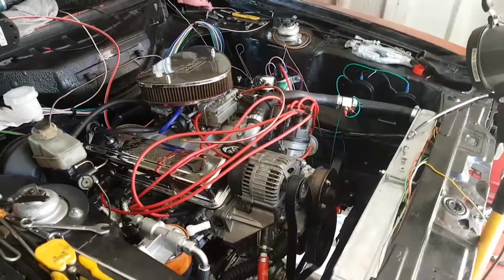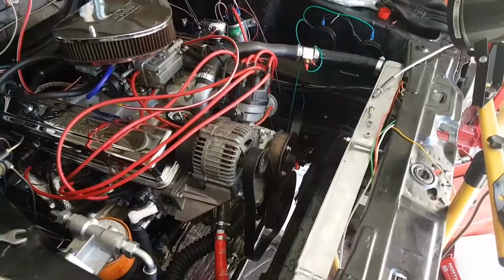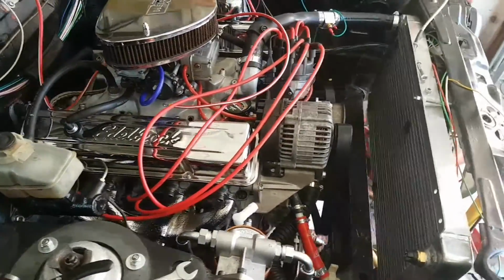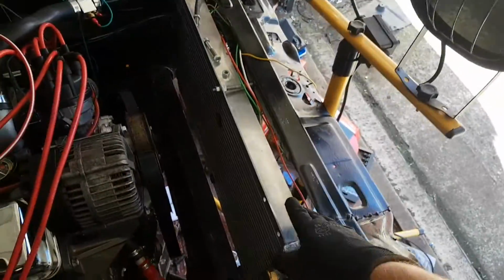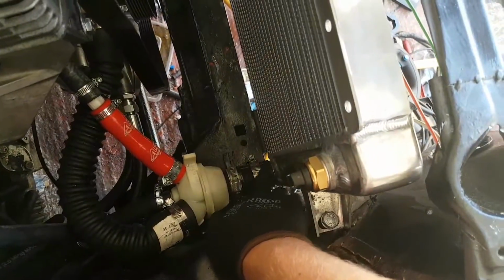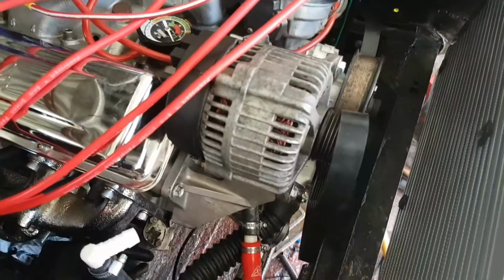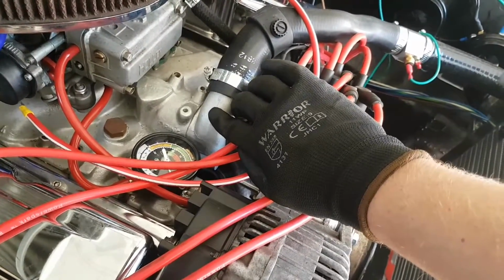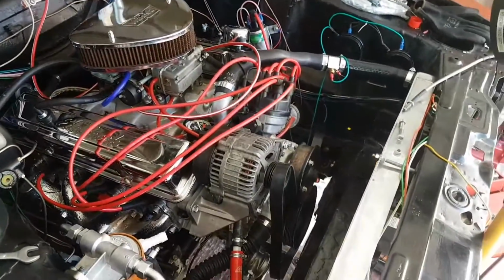Cooling system - Capri V8 Project part 23